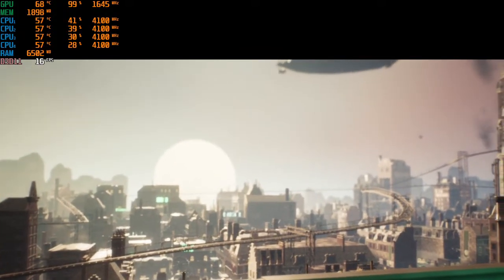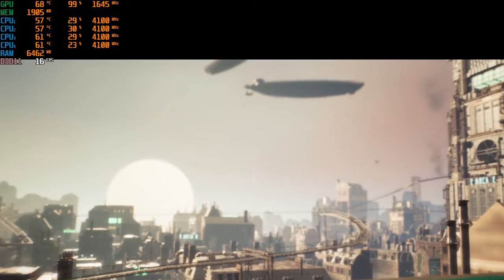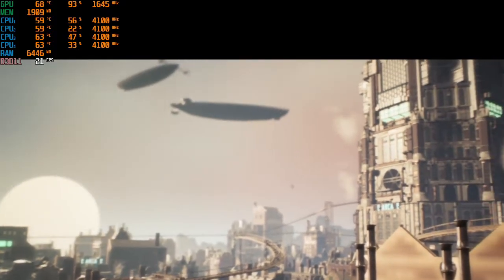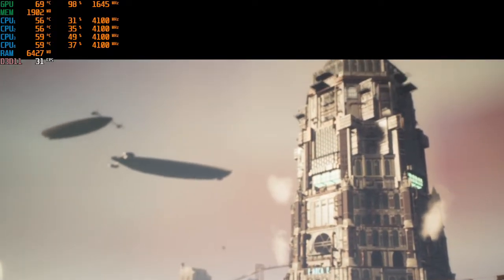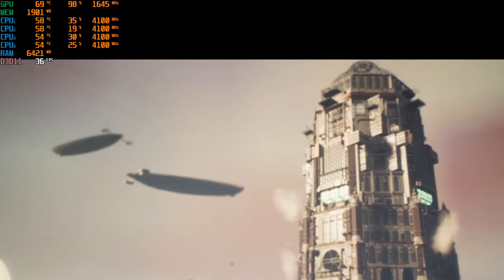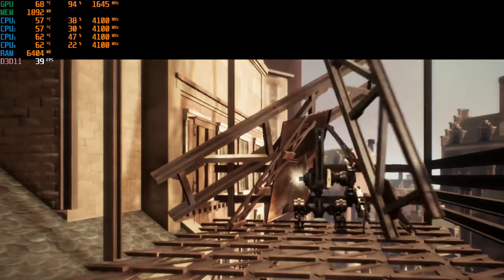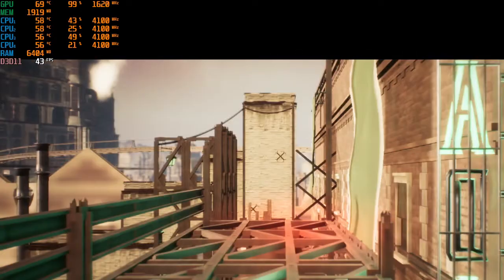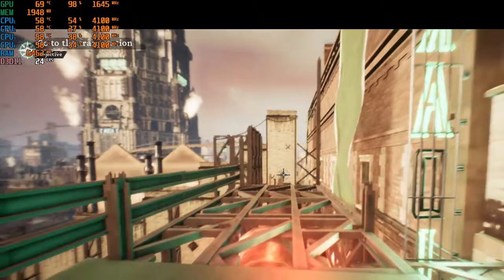Aefen Fall | Core i3-10100F | GT1030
Aefen Fall Gameplay

Game Recorded using MSI Afterburner.
Without Recording +3 to 6 FPS.

Avg FPS: 30+

Game Settings :
Resolution :1280*720
Graphics : Medium - High

🎮 My full specs:

► CPU: Intel® Core™ i3-10100F 3.60 GHz ~ Turbo Boost 4.30 GHz / PRICE:7000Rs (94$)
► MOTHERBOARD: MSI H410M PRO-VH  / PRICE:5350Rs (72$)
► PSU :Cooler Master MWE 450 Bronze V2 /PRICE:3000Rs (40$)
► GPU: Gigabyte GT 1030 Low Profile 2GB GDDR5 / PRICE:6200Rs (83$)
► RAM: Adata XPG D30 8GB 3000Mhz DDR4 / PRICE:2650Rs (36$)
► HDD:  2 * 1TB WD Blue 7200 Rpm / PRICE:6000Rs (80$)

Buy the Game from

Steam